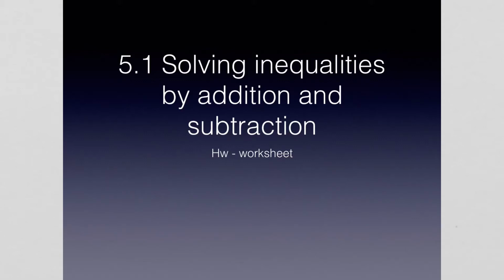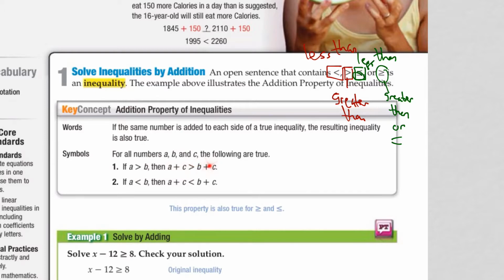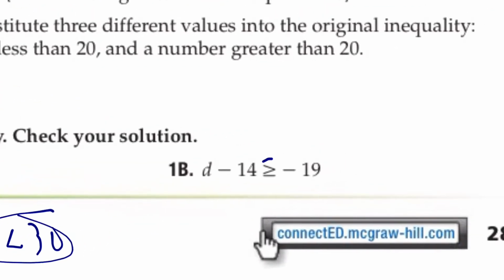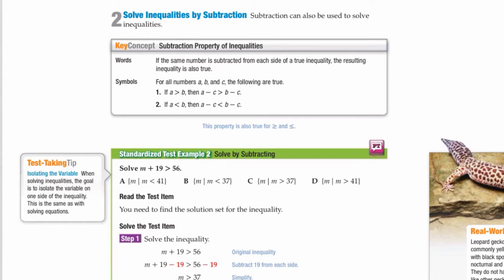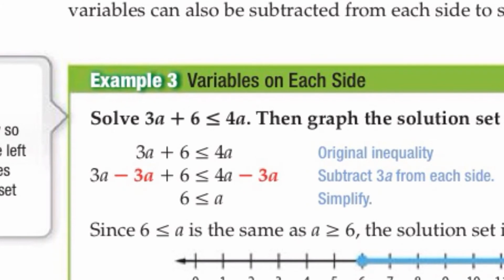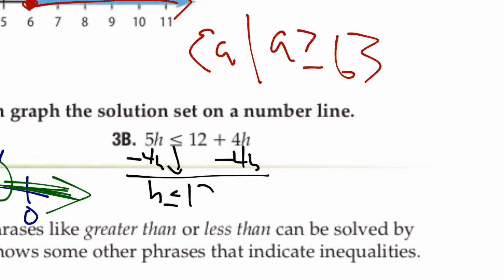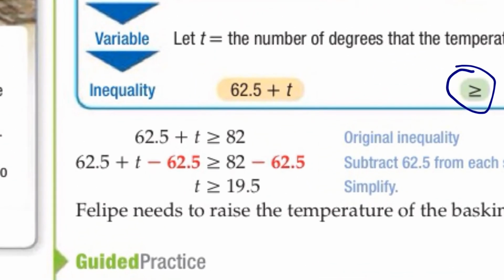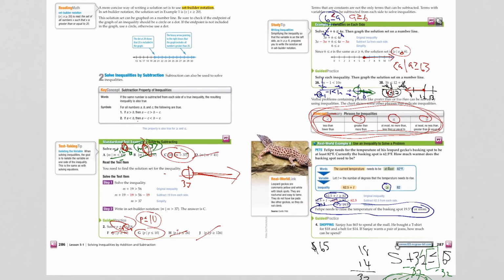Mr. H 5.1 Solving inequalities by addition and subtraction